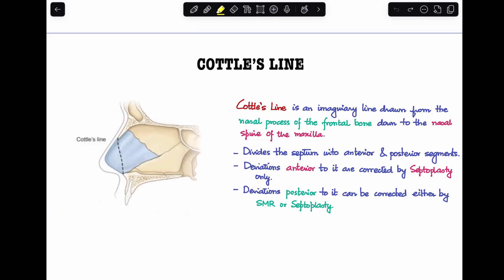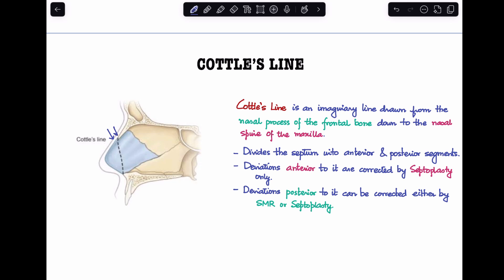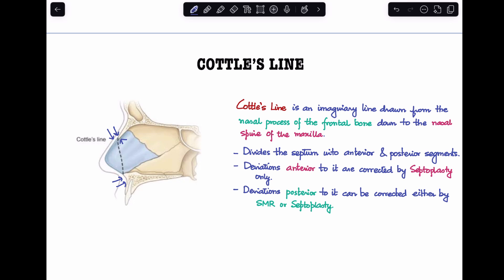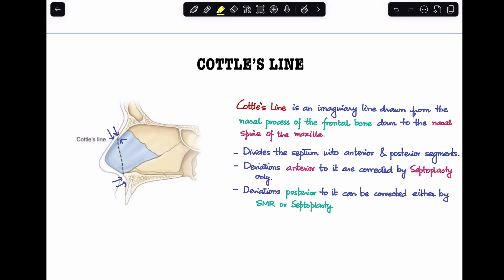Cottle’s Line | ENT Viva Voce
In this video, we’ll learn about Cottle’s line. This is perfect for medical students and ENT residents.

This is a very common Viva voce question in ENT.

1.
2.

🔍📚 What you'll learn:

- What is Cottle’s Line?
- Clinical Importance of Cottle’s Line

Chapters:

0:00 Start
0:09 What is Cottle’s Line?
0:33 Clinical Importance of Cottle’s Line